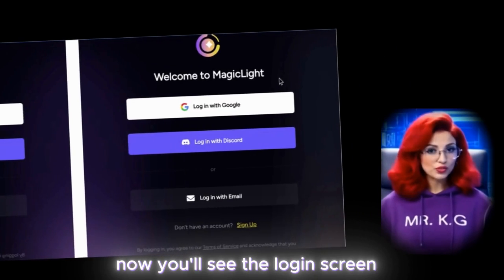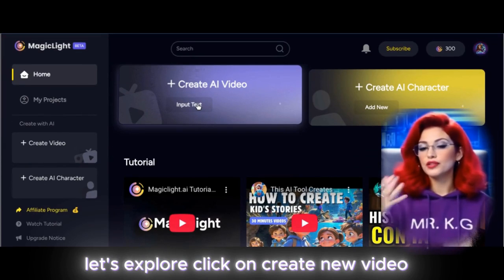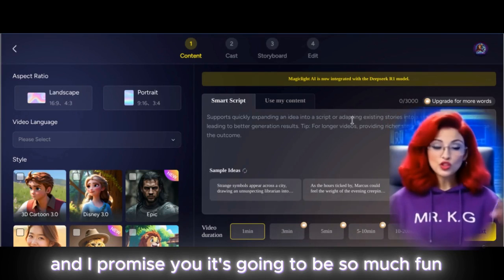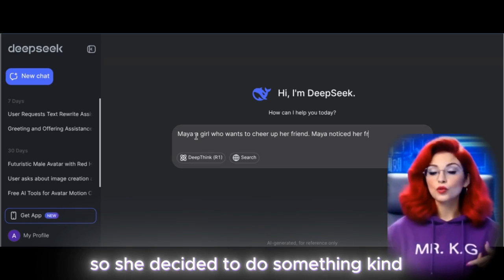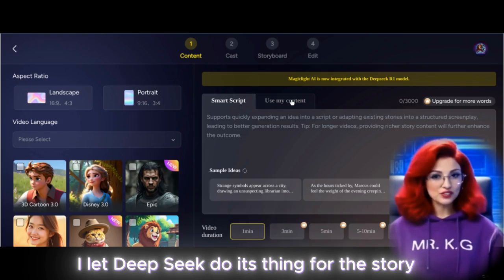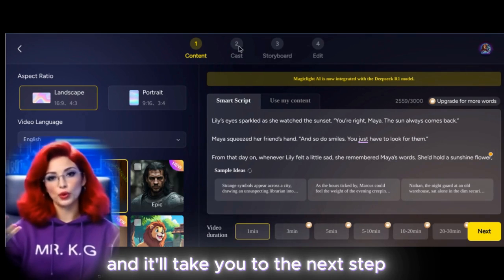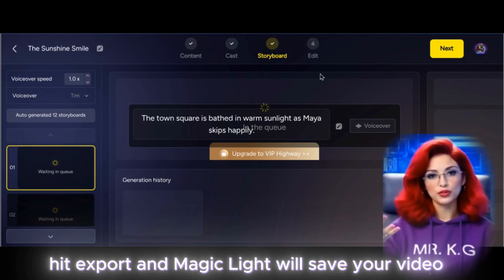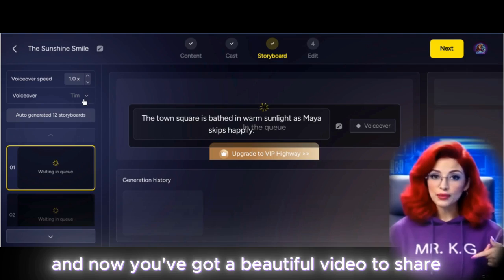Make Your Own Disney Style Animation in 20 Minutes FAST (STEP-BY-STEP )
Welcome to the world of creativity! In this video, Tania walks you through the simple process of creating heartwarming animated stories using MAGICLIGHT. Whether you’re new to animation or just looking to bring your ideas to life, this step-by-step guide will show you how to create beautiful videos with ease. 🌟

Tania covers everything from signing up for MAGICLIGHT, to selecting your character and adding your voiceover, all while making the process fun and simple. By the end of the video, you’ll have your own animated story ready to share with the world!

In this video, you'll learn how to:

Set up your MAGICLIGHT account and get started quickly.

Write and add your story for a personalized animation.

Bring your CHARACTER to life and select visuals that fit the mood.

Add voiceovers and music to complete your video.

Preview and export your video to share!

This comes at no additional cost to you. We only recommend products or services we genuinely believe in and think will benefit our audience. Your support helps us create more content and continue bringing valuable insights your way.